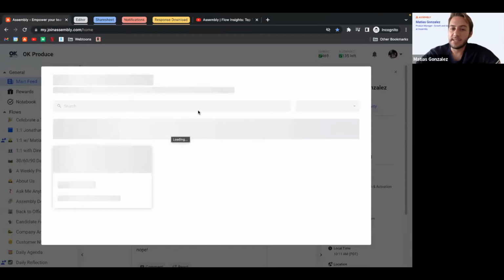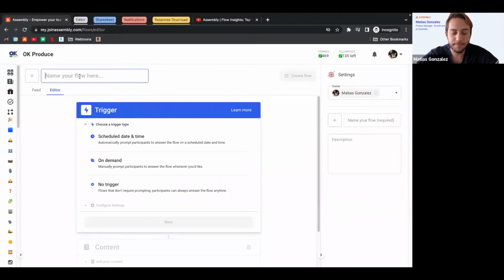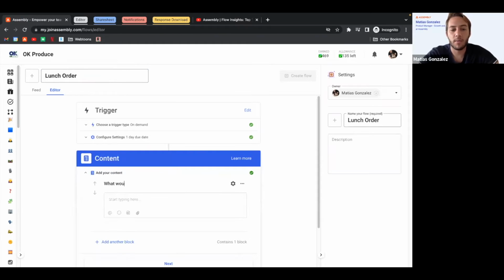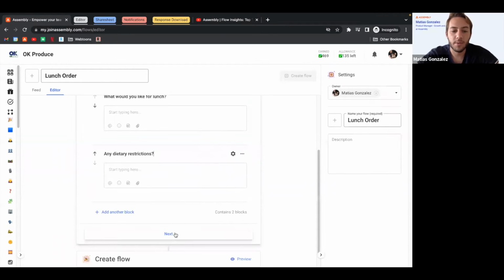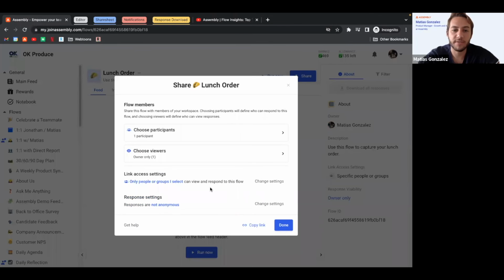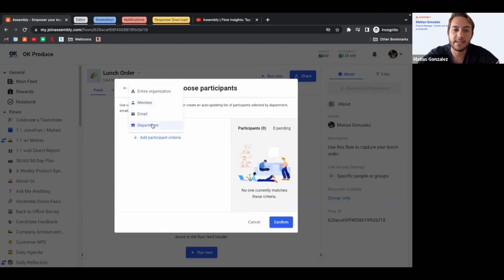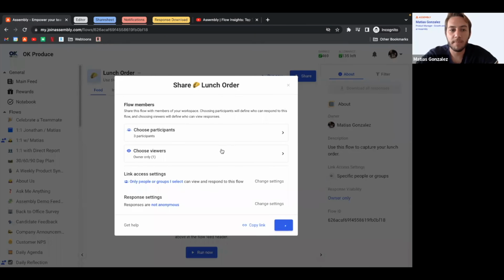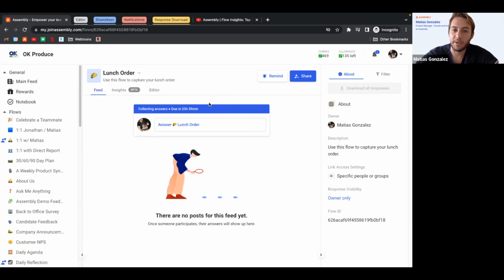Assembly | How to Create a Lunch Order Survey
Make ordering company or team lunch easy with this Lunch Order Flow. Check out how to build and customize it within minutes.

Work smarter, not harder with Assembly. Assembly is a no-code workflow automation software that can save you 1 day per week through free customizable workflows. Easily automate and create your own workflow or choose from over 50+ workflow templates for free.  Assembly has helped thousands of companies achieve 95% employee engagement. Assembly works great for teams of all sizes and is free for unlimited users. Assembly offers a variety of useful features and integrates with Microsoft Teams, Slack, Office 365, as well as popular SSO & HRIS solutions.